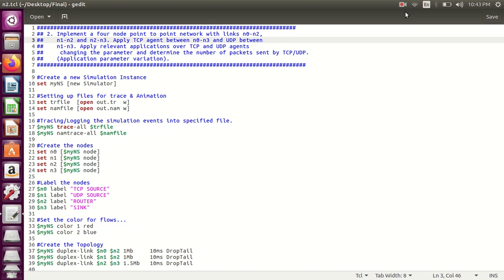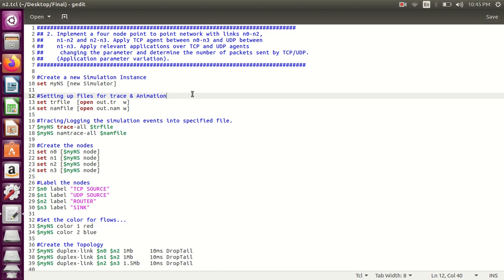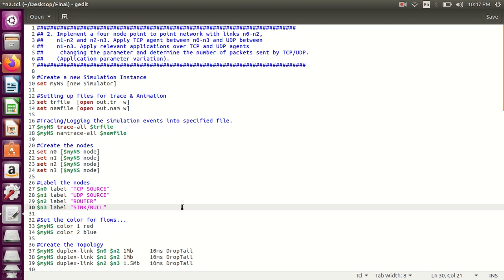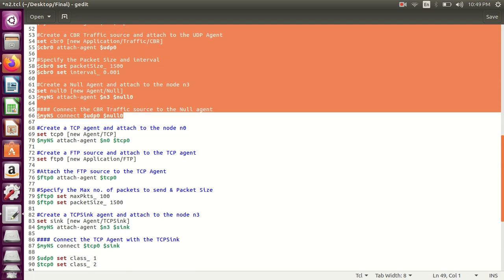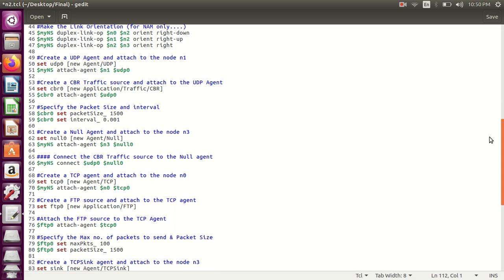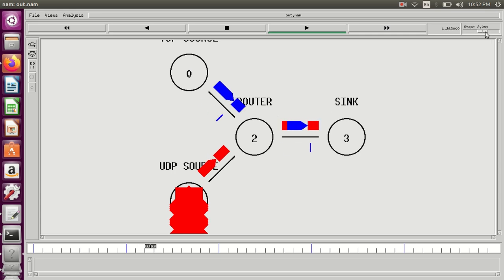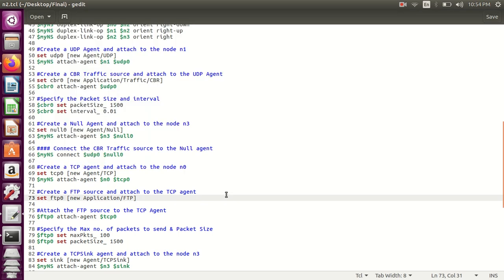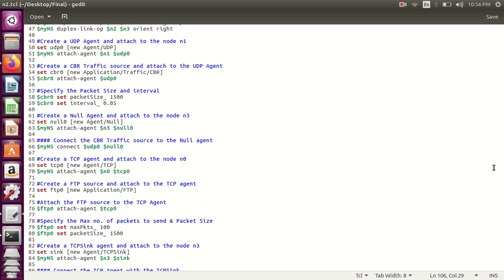Program2 - Four-node Point-to-Point Network with links n0-n2, n1-n2 and n2-n3.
2. Implement a four-node point-to-point network with links n0-n2, n1-n2 and n2-n3. Apply TCP agent between n0-n3 and UDP between  n1-n3. Apply relevant applications over TCP and UDP agents, changing the parameter and determine the number of packets sent by TCP/UDP.
##    (Application parameter variation).